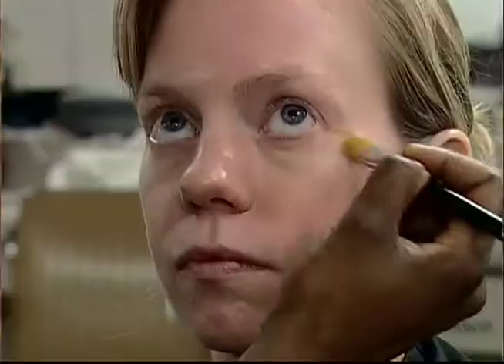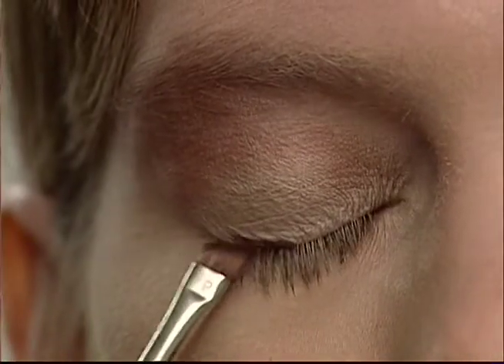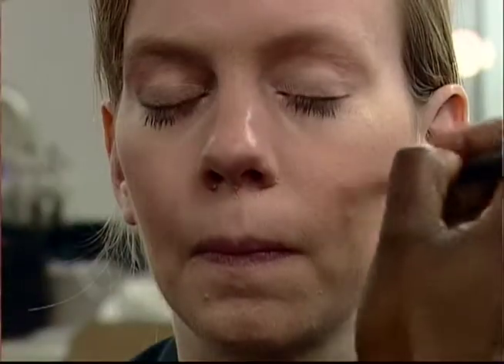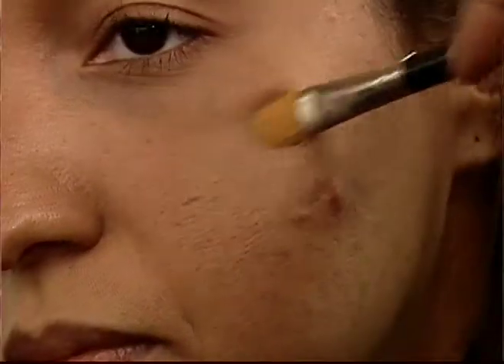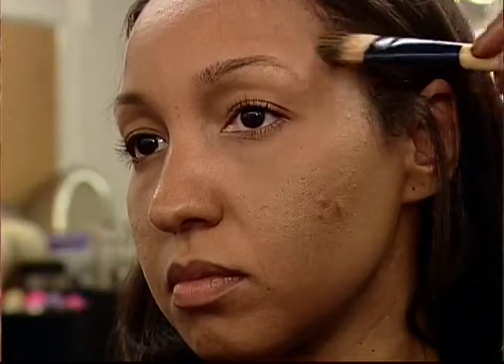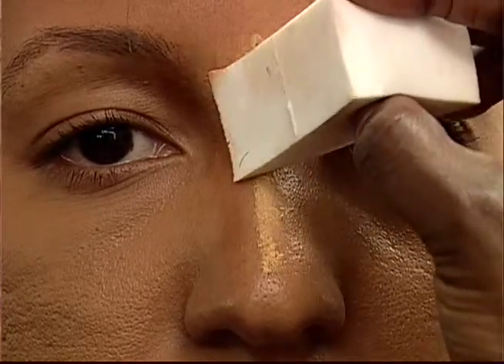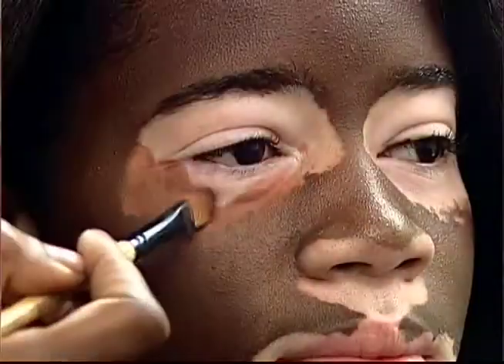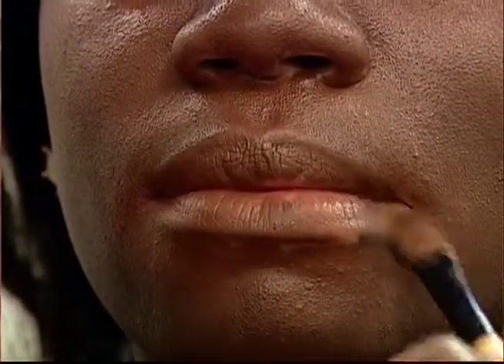Karen Dupiche Solves Skin Care Dilemmas On The View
The View's Sherri Shepherd and Whoopi Goldberg sit down with multi-Emmy award winning makeup artist Karen Dupiche and showcase three different makeovers.